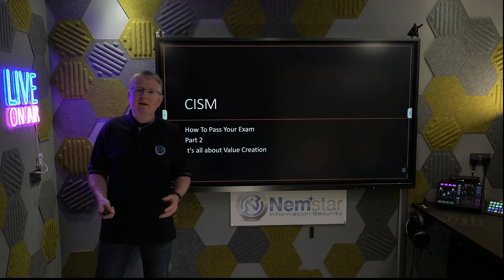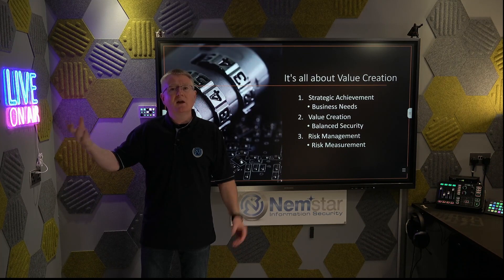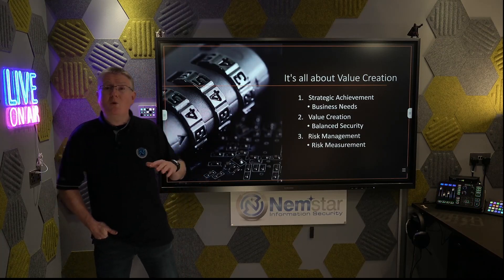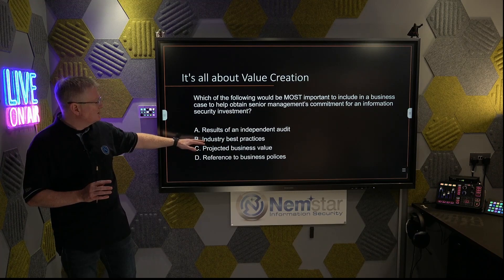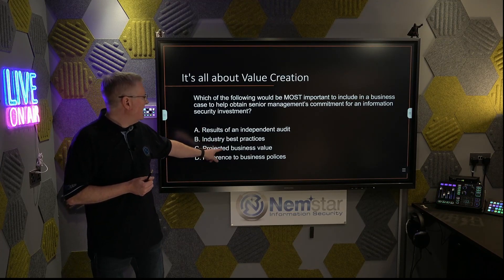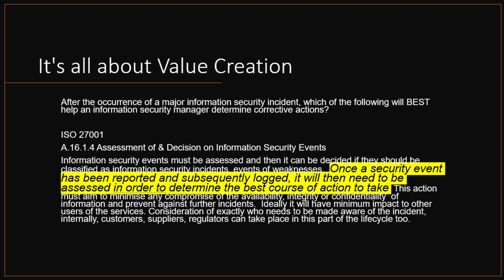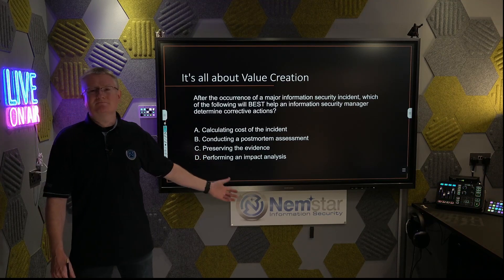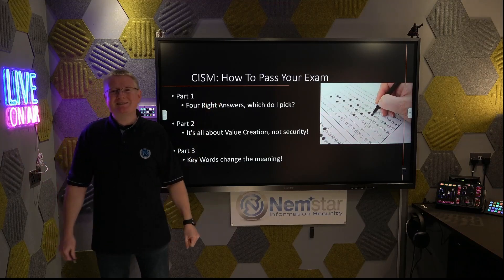How to pass your CISM exam - Part 2! Tips and tricks with Sean Hanna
Are you looking for help to pass your CISM exam?
FREE expert guidance and proven exam strategies to ensure your success

Nemstar’s master trainer, Sean Hanna, continues to share some of his inside secrets that have helped thousands of delegates achieve CISM exam success over the last twenty years.

As we continue with our How to pass your CISM exam series, our spotlight shines on the art of passing the CISM exam where Sean will be taking a look at Strategic achievement, Value creation and Risk management and the CISM exam questions aligned with each.

Stayed tuned for our third and final part of “How to pass your CISM exam’’ coming next week!